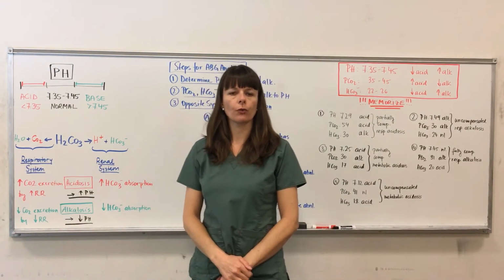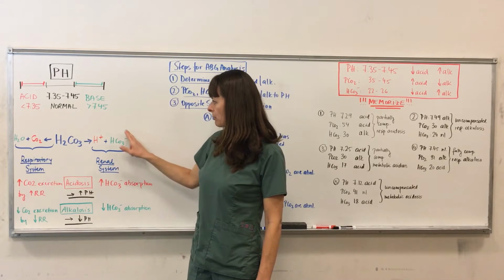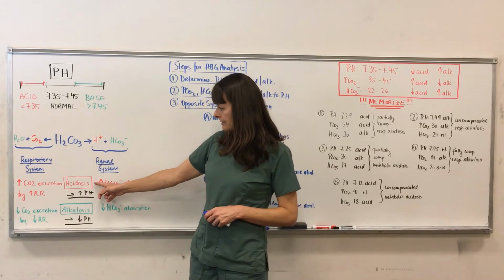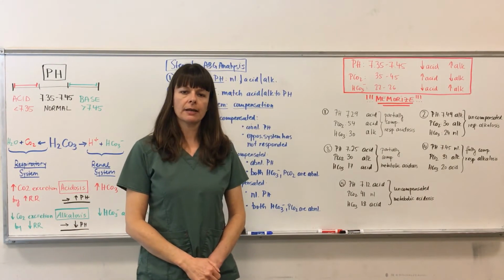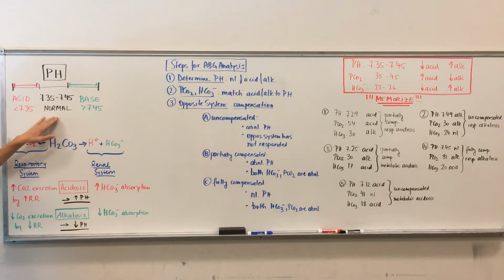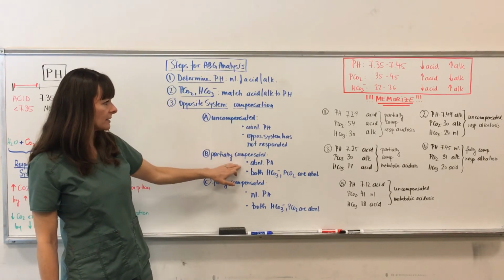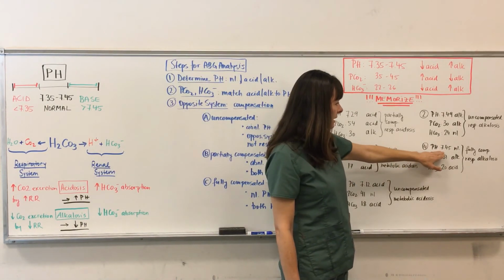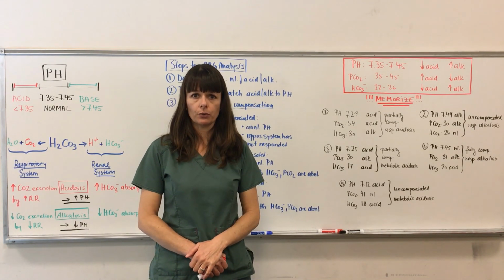Arterial Blood Gas (ABG) analysis and interpretation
This video reviews the relationship of the respiratory and renal systems to balance the body's PH level and achieve homeostasis. It discusses the breakdown of carbonic acid (H2CO3) and gives several examples of ABG analysis and interpretation. A helpful table to memorize important values is provided.

You may also find these other videos in my FLUIDS & ELECTROLYTES PLAYLIST helpful: